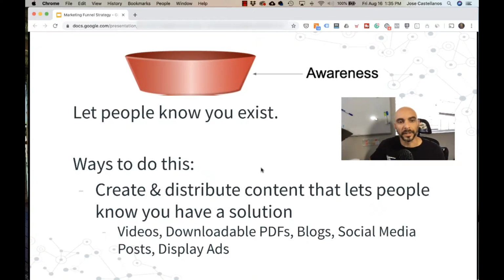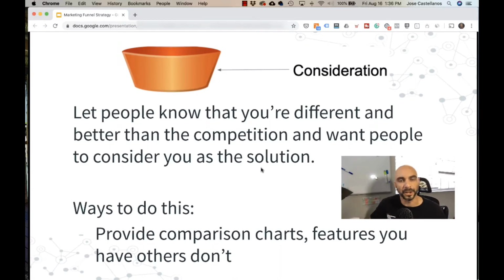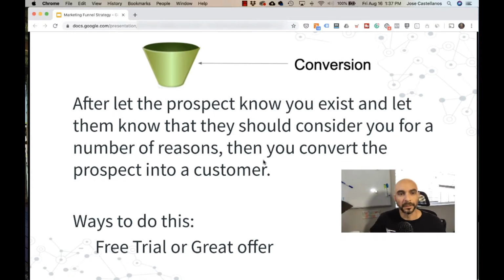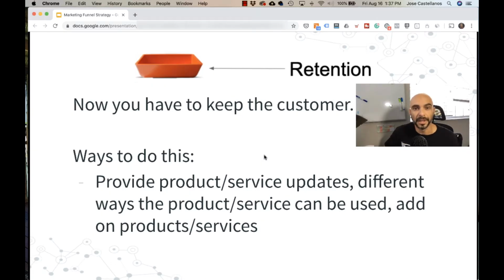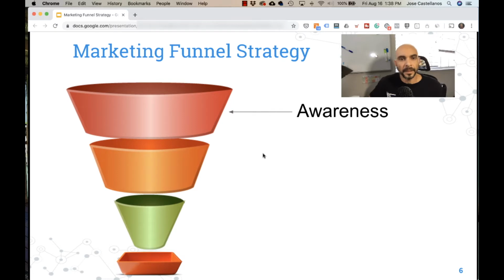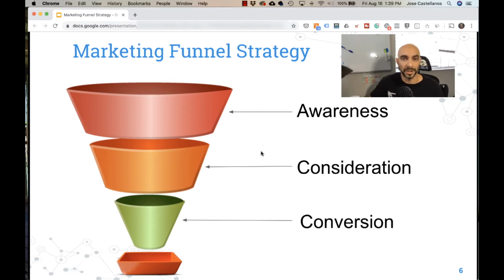What is a Marketing Funnel | The Basics of a Marketing Funnel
Learn what a marketing funnel is and how to think about your marketing so that it flows as a funnel to get you, new customers.

When it comes to your marketing you should be thinking of it in 4 different sections of the funnel.

1. Awareness
2. Consideration
3. Conversion
4. Retention

All your marketing should fall into one of these parts of the funnel. In this video, I explain the different parts so you can think of your marketing as a funnel.